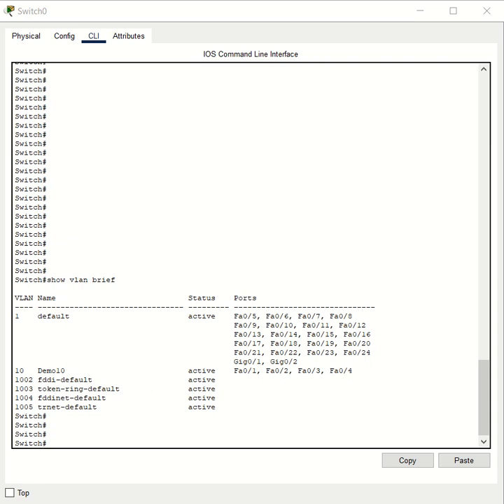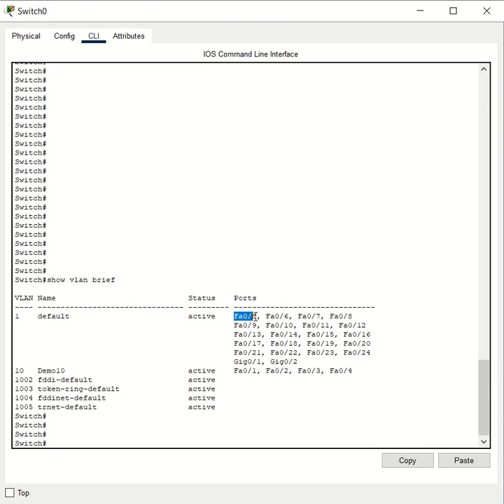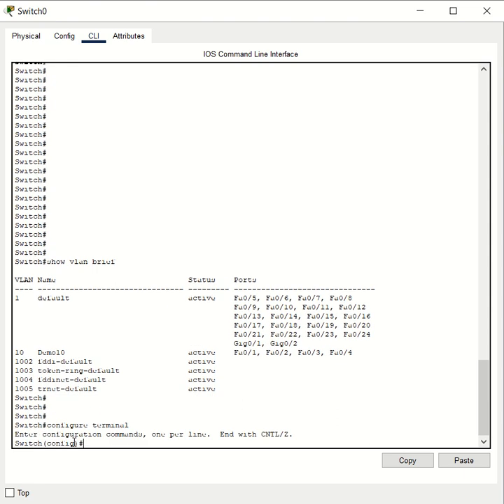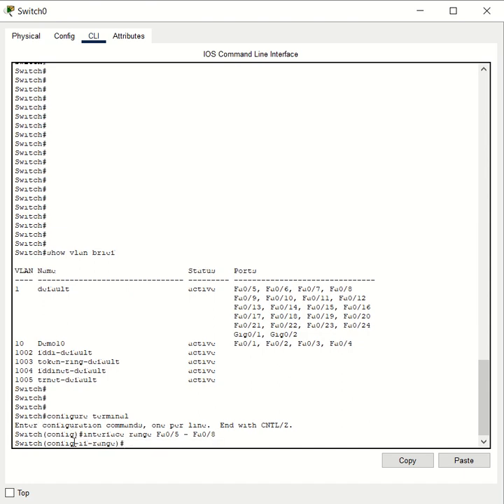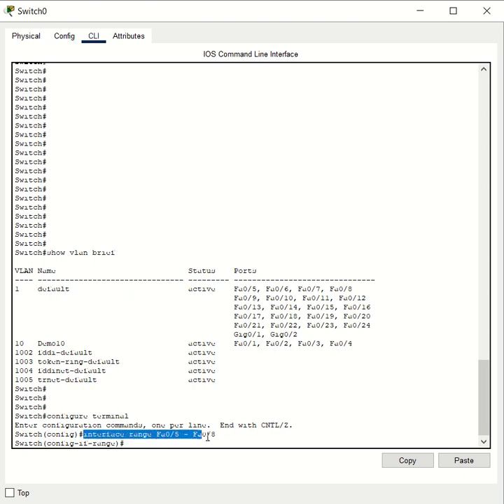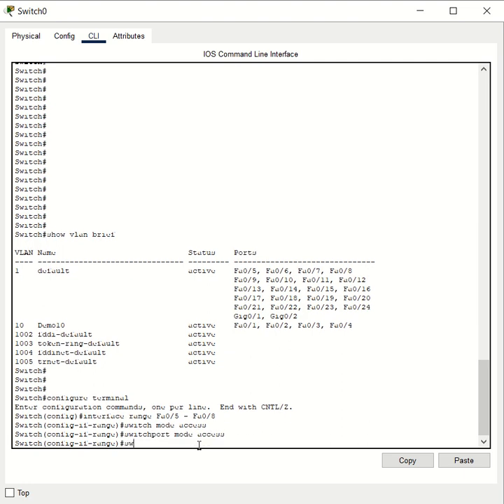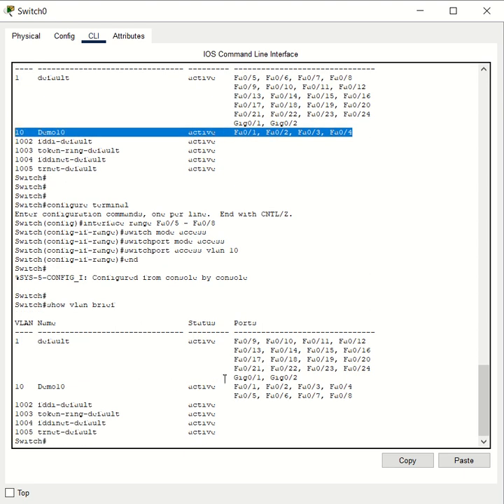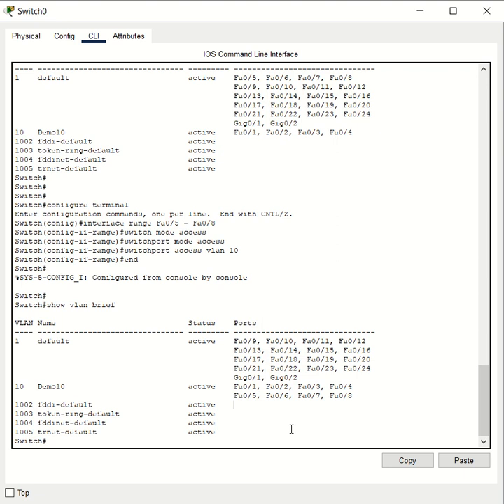Assign range of ports to a VLAN | Assign multiple ports to a VLAN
In this video I show you how to assign multiple ports to a VLAN or range of ports to a VLAN on a Cisco Switch.